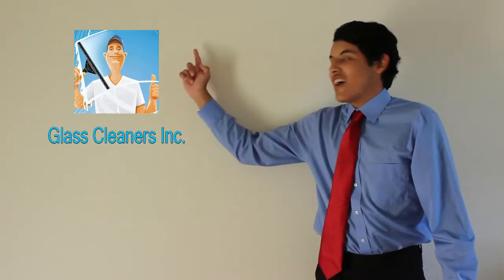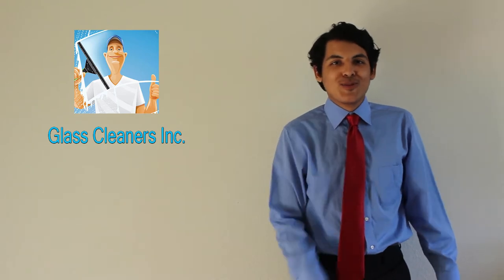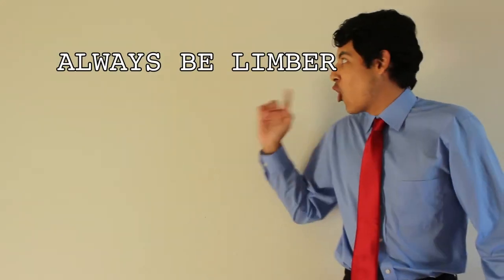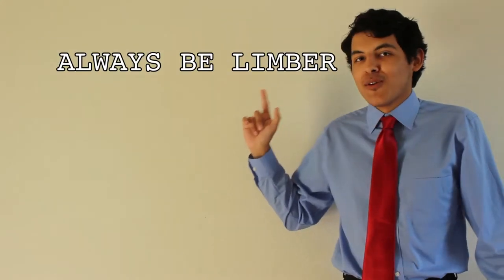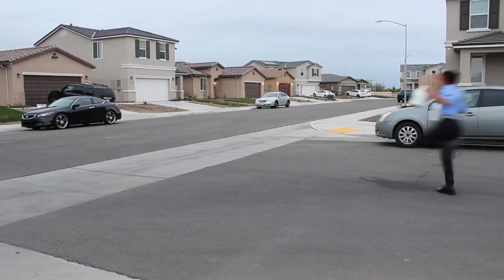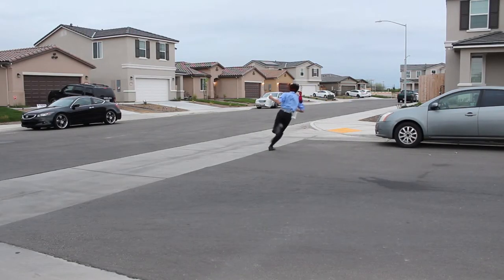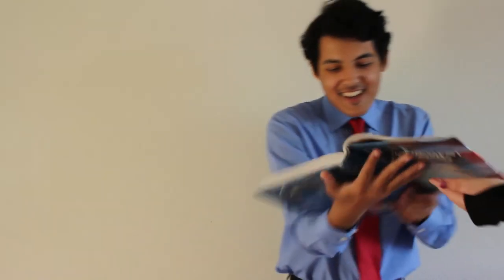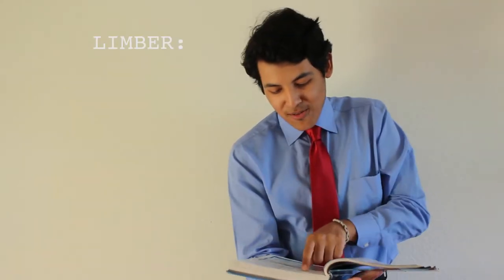MCJ 30 4pm | MW | Jonathan Bonilla |"Glass Cleaners Inc. Training Video" | Montage/Tralier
A project produced in the Spring 2018 MCJ 30 Monday/Wednesday "Introduction to Multimedia Production" Class for the Montage/Trailer
assignment. Lecturer Valerie Priest